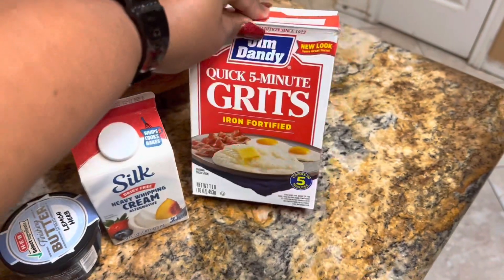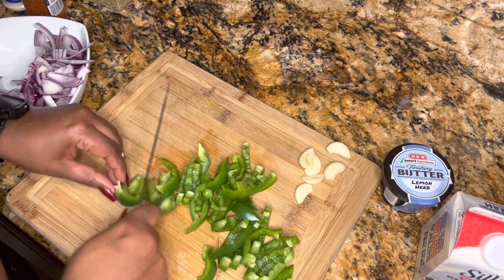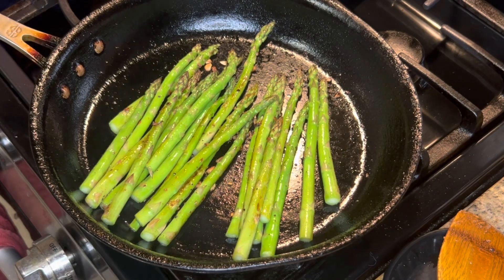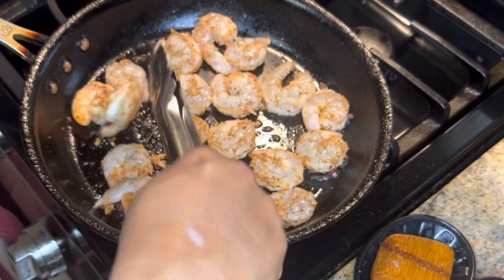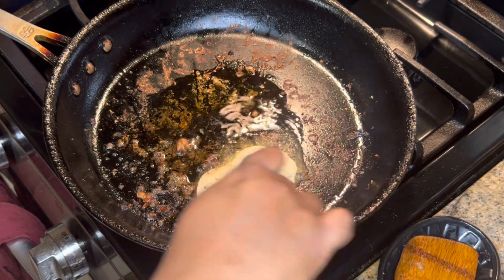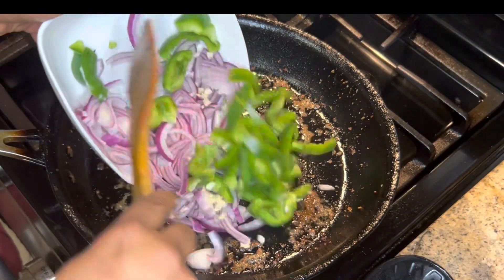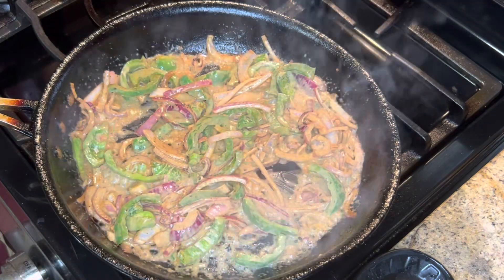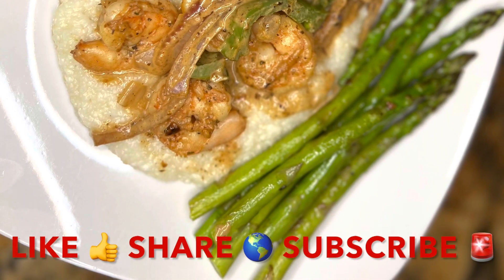Shrimp and Grits with Catfish and Asparagus